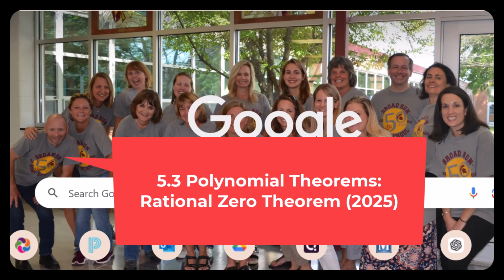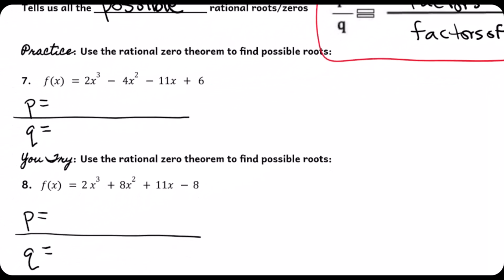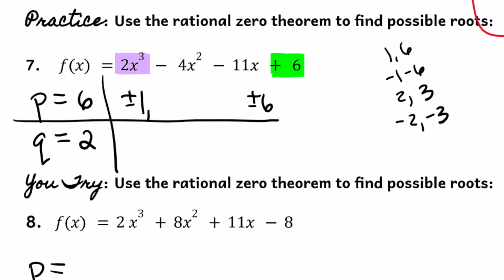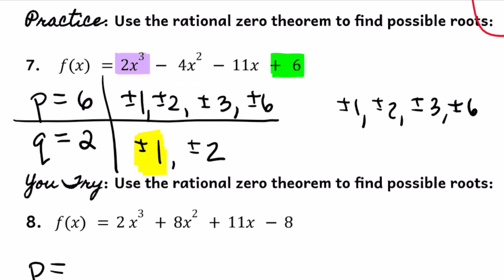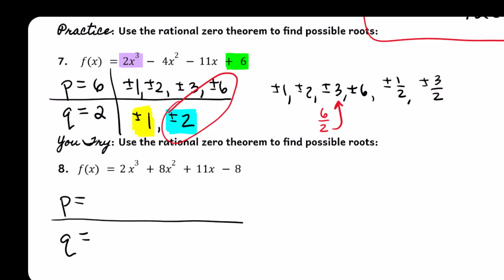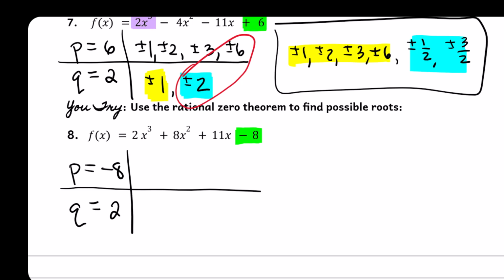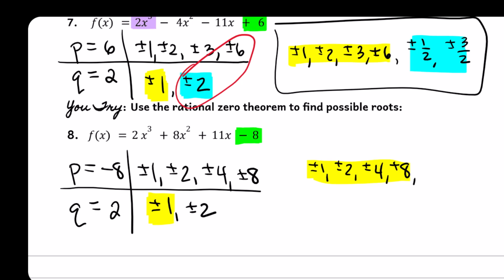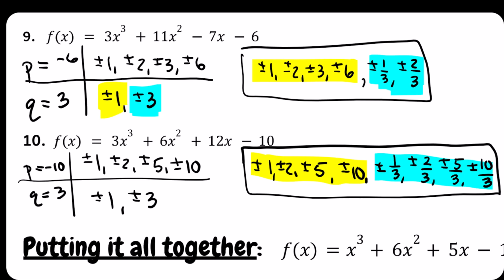5-3 Rational Zero Theorem 2025